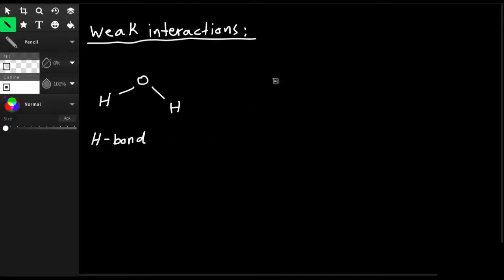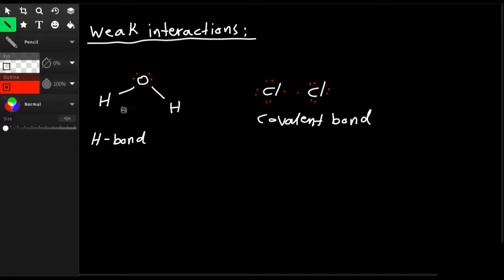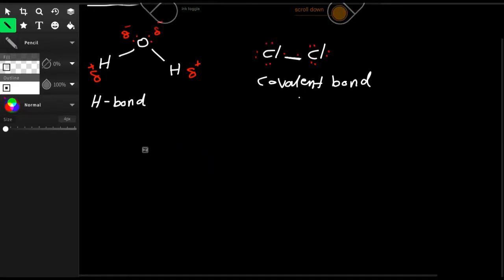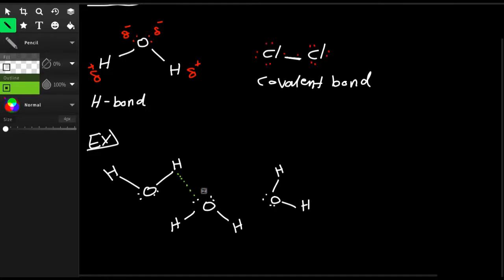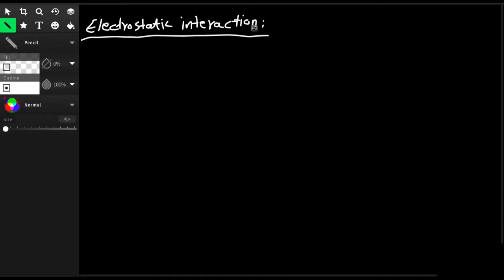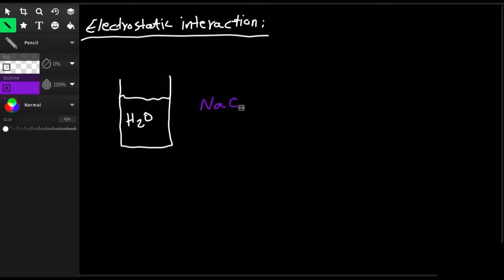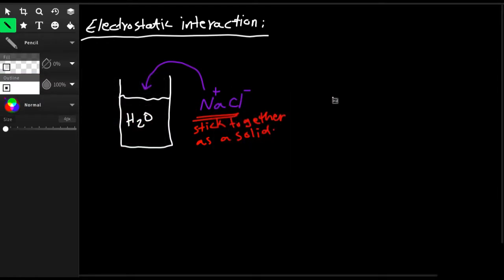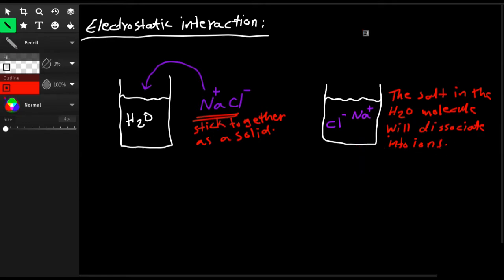Weak interactions (H-bond and Ionic bond)